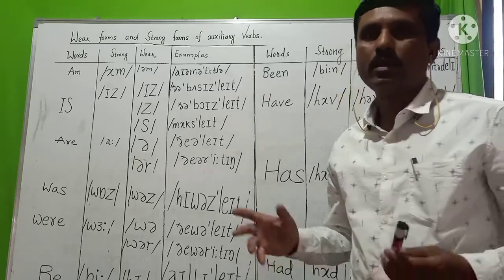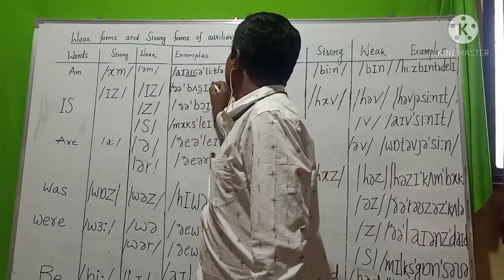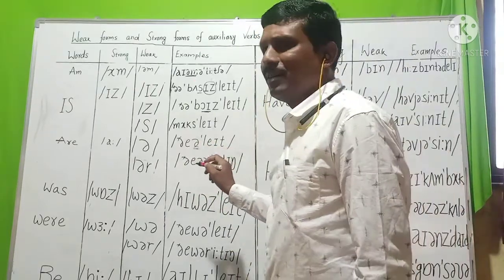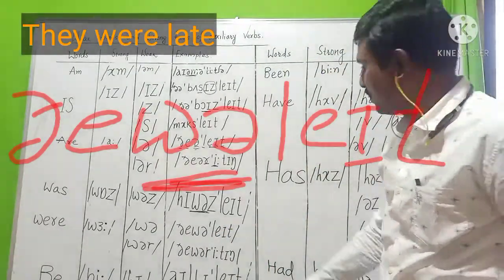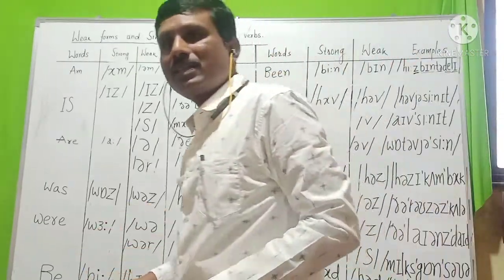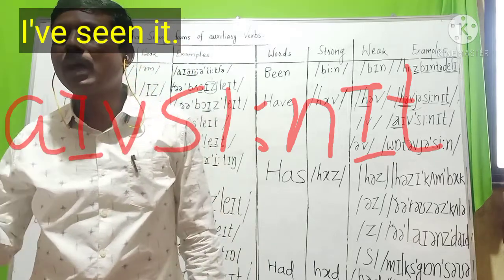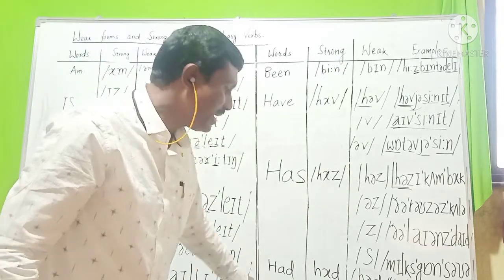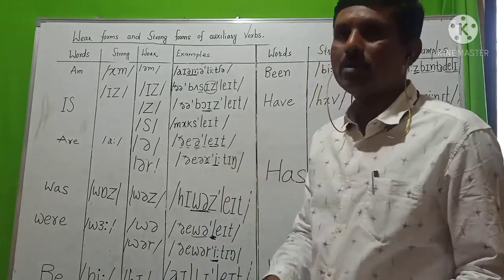Weak forms - part 2: Auxiliary Verbs (Phonetics)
This video deals with weak forms of auxiliary verbs. Its continuation of the earlier video.

In phonetics it is very important to pay attention to strong forms and weak forms of the worlds.
weak forms generally used in connected speech.
strong forms used while speaking very slowly or for giving emphasis on the word